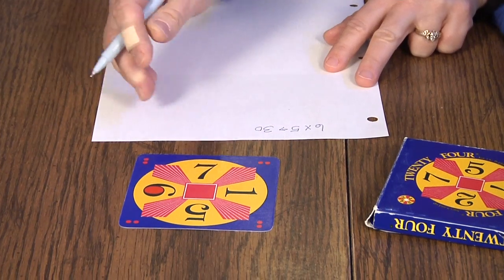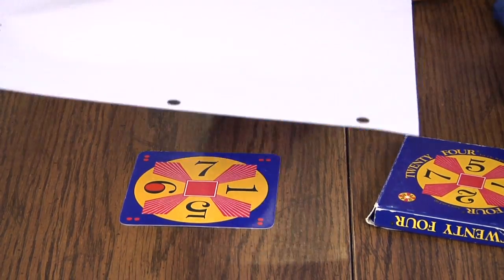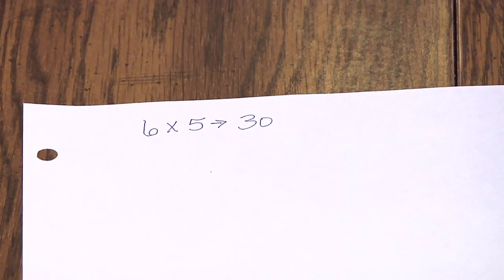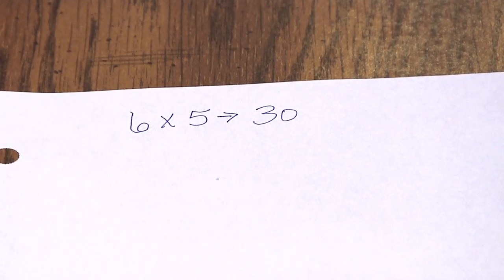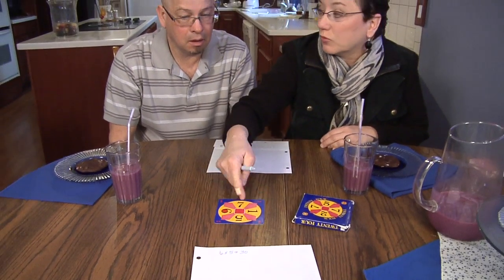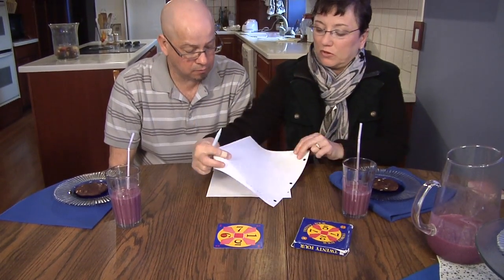Just Desserts - 24